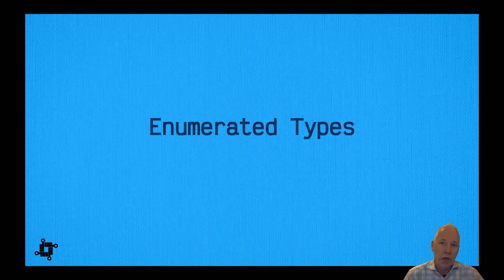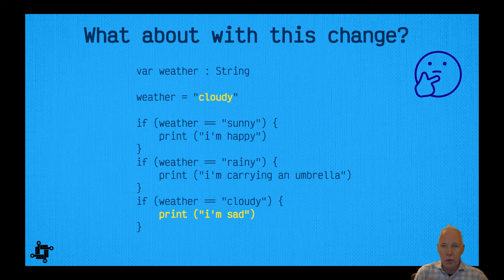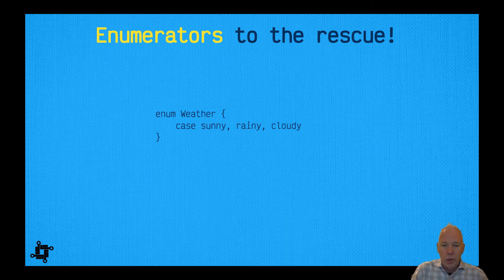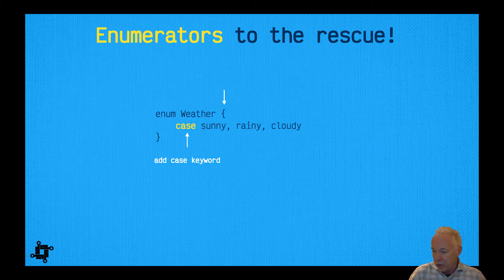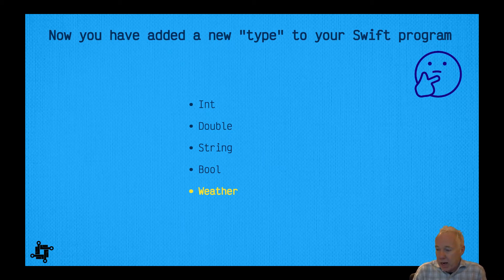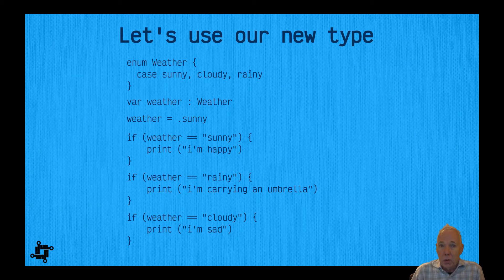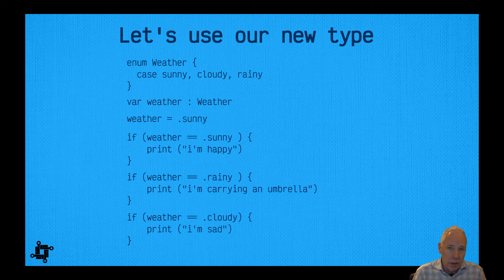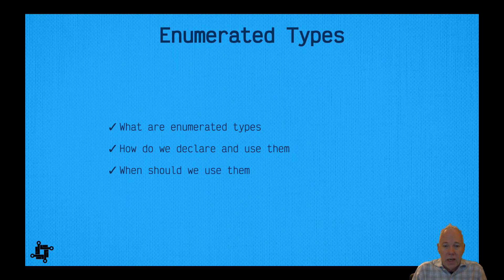Enumeration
Basics of Swift Enumerated Types